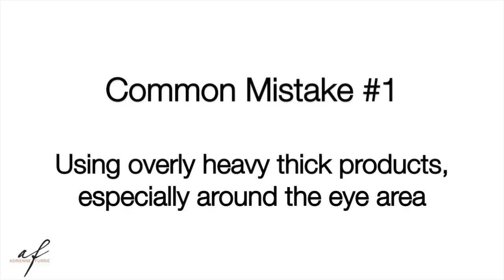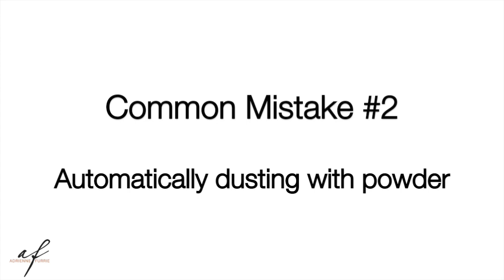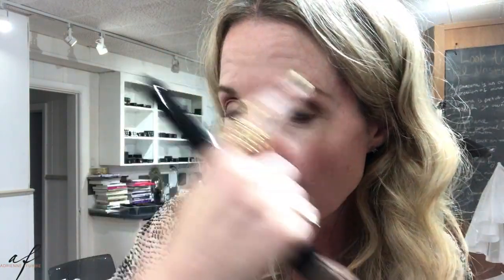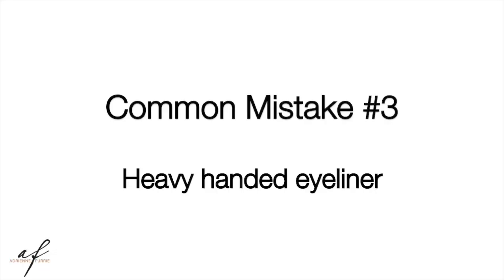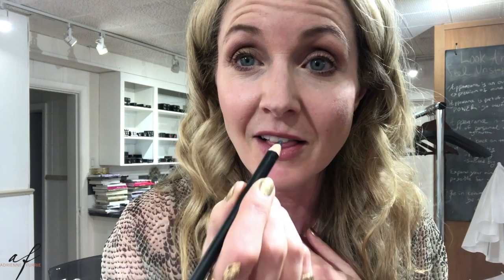Is Your Makeup Accidentally Aging You?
3 common makeup mistakes to avoid and how to be be sure  your makeup is helping you to look your most radiant and beautiful, not accidentally older than you are!